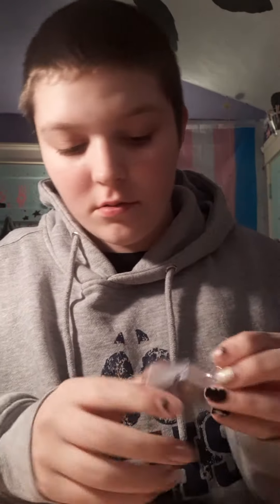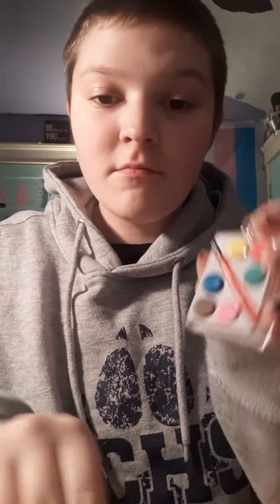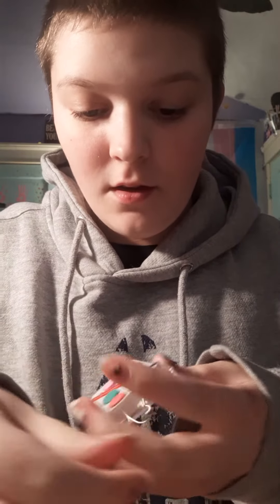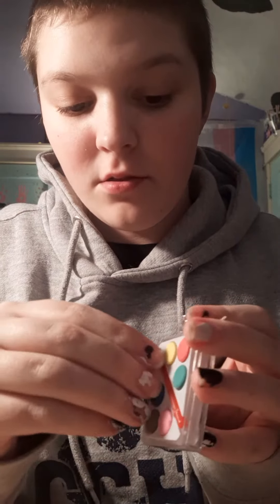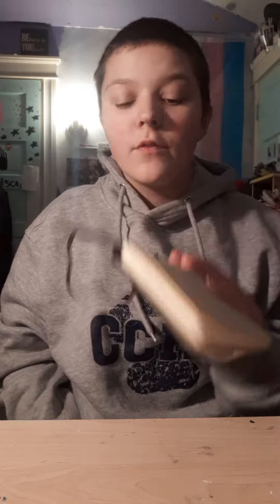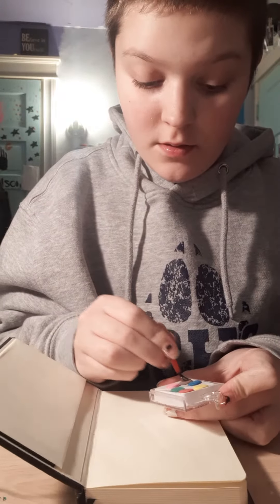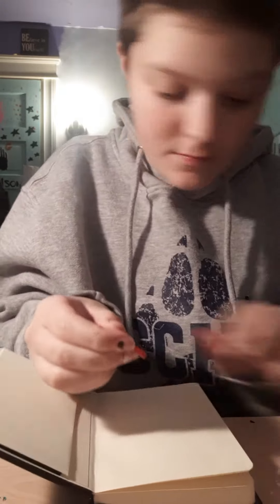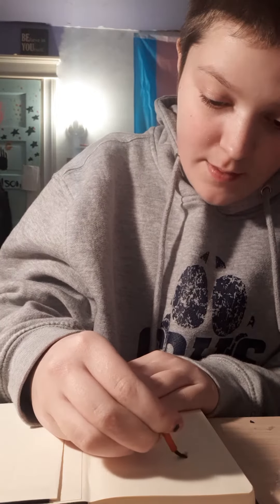little paint earrings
idk honestly just whated to show